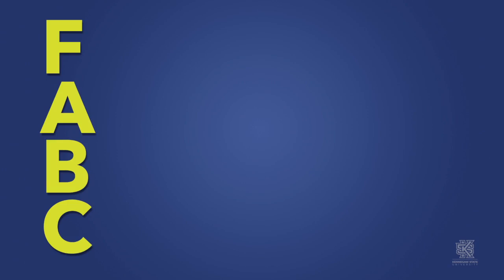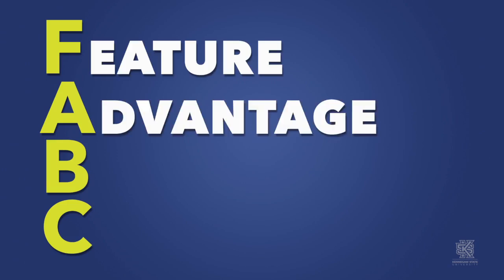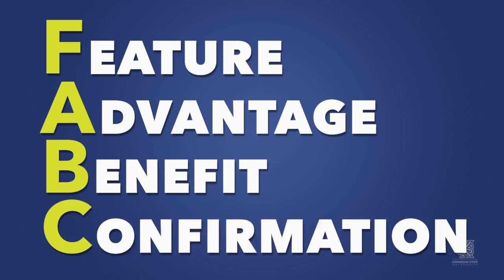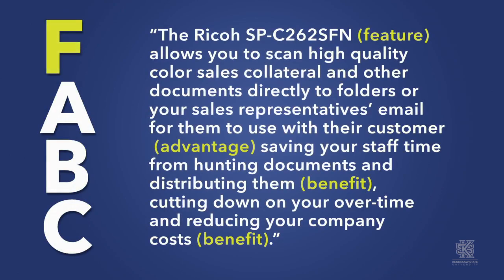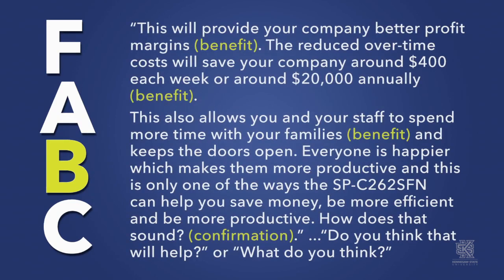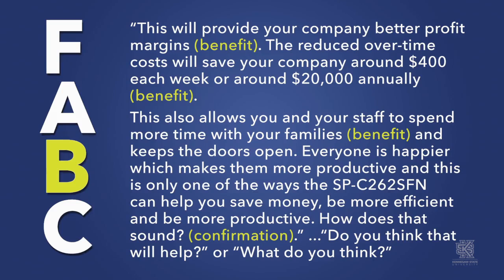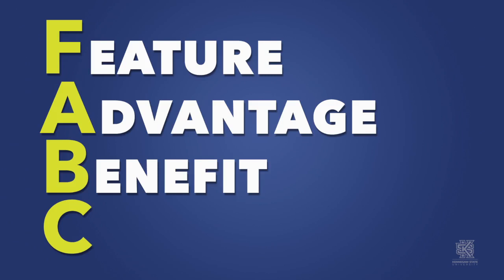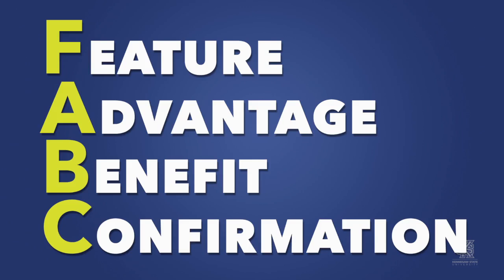El proceso FABC